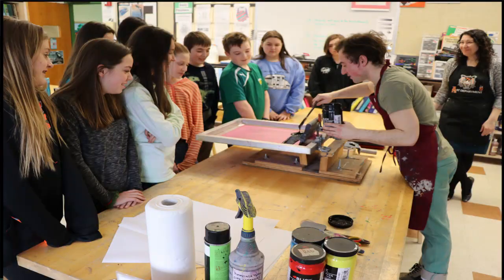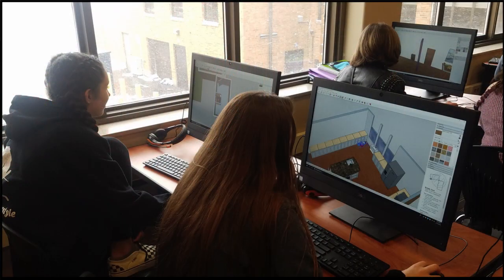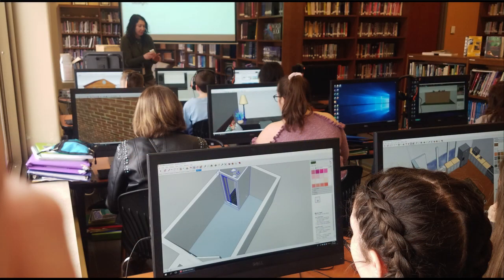AMS Darwin Martin House Junior Docent Program 2018 19